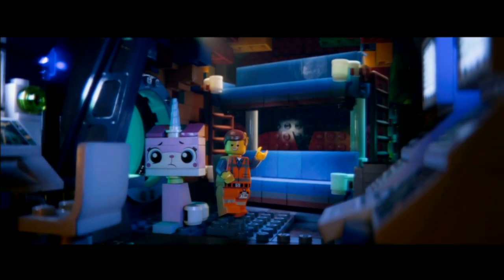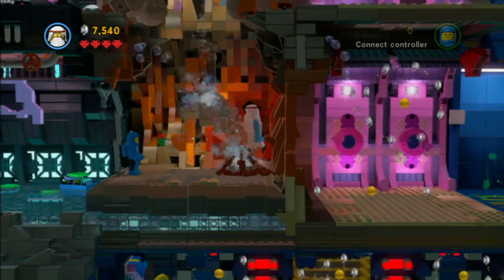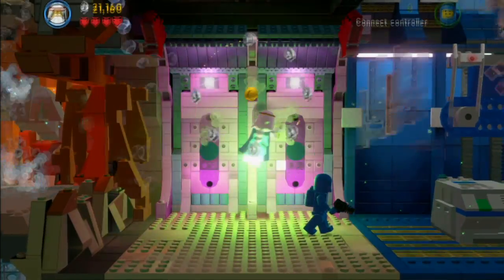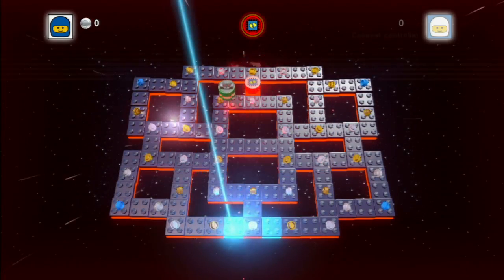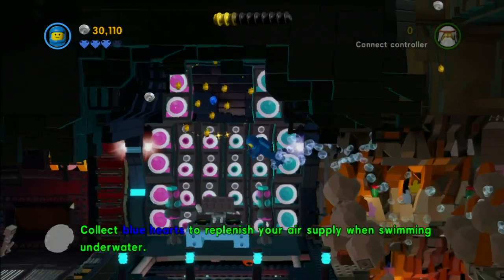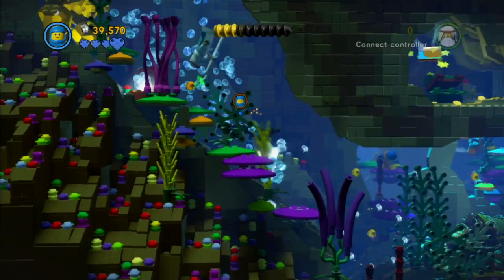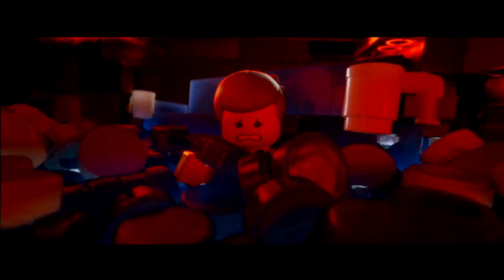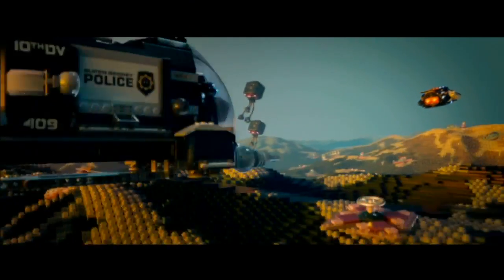The LEGO Movie Videogame Walkthrough Part 9 - The Depths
Want to watch the cutscenes for this and other LEGO games?

A walkthrough for the LEGO Movie Videogame! There's narration throughout most of these videos, if you don't like it you can watch someone else or play the game yourself!

This game is released for Xbox 360, Xbone, PS3, PS4, Wii U, Playstation Vita, Nintendo 3DS, and (supposedly) the PC. I couldn't find a PC version anywhere.